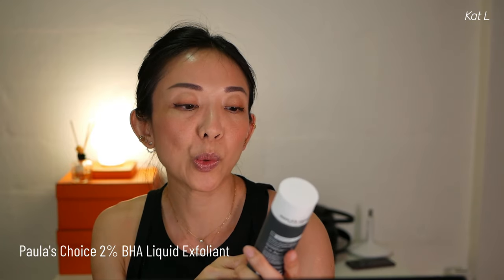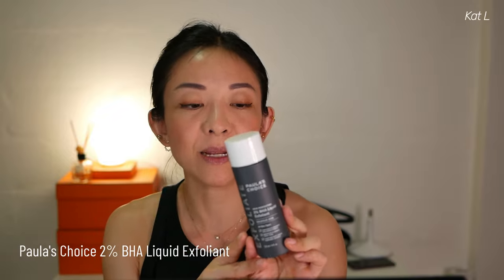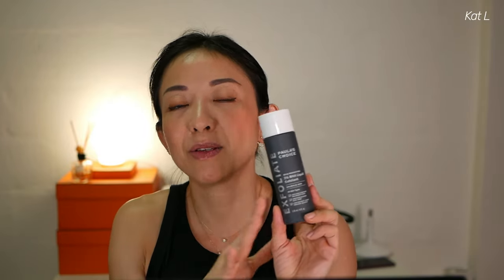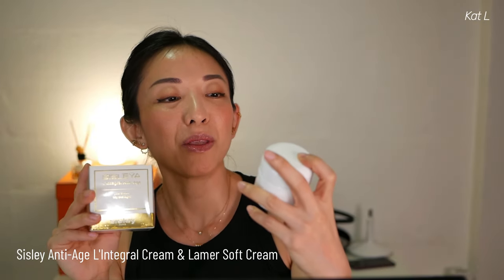*RIDE OR DIE* My Ultimate Holy Grail MUST-HAVES! Tag Time | Kat L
Making this into a tag video! if you're doing it, you can share ANYTHING! AS MANY as YOU WANT (as little as you want) in ANY CATEGORY! Just your RIDE or DIE items that you MUST HAVE in your LIFE!

My list is insanely long lol

@IsabellesStyle @FashionablyAMY @ClaraZeela @LVlovercc @MelinMelbourne @Jessiestyle @ArissaHa @DaylesAddiction @JerushaCouture @ameliarosescloset @heyitsjackeline and anyone who wants to do this

💙RIDE OR DIE!
Paula's Choice 2% BHA Liquid Exfoliant
Neutrogena Oil-Free Acne Wash
Sisley Anti-Age L'Integral Cream
Lamer Soft Cream
Rosken Skin Repair
Organic Extra Virgin Coconut Oil
Heroine Makeup The Prime Liquid Eyeliner
Sonia G Face One brush
Jaclyn Hill x Morphe Jh06 brush (discontinued)
Sonia G Mini Cheek brush
Real Techniques Setting brush
MFK Baccarat 540 Extrait
Atomy Dish Detergent

💙EARRINGS
Tragus - Single solid gold earring, local jeweler
Ear lobe #3 (earrings from this set)
Ear lobe #4 Single solid gold earring, local jeweler